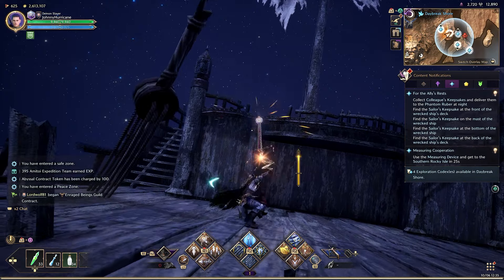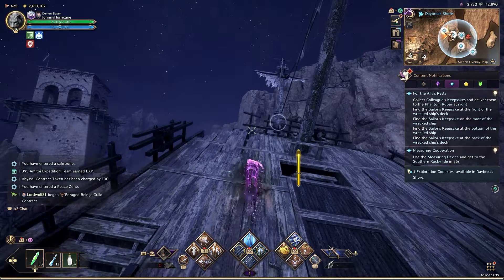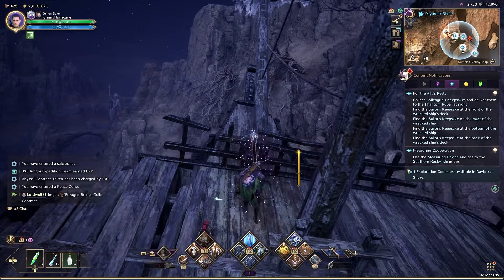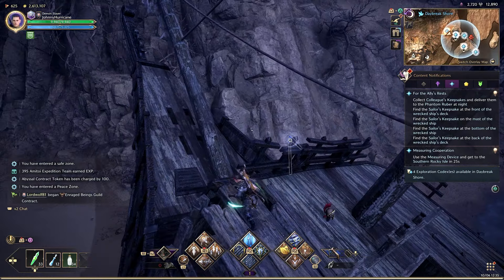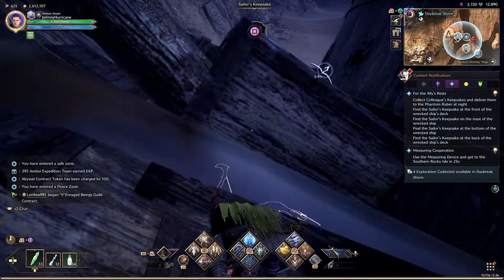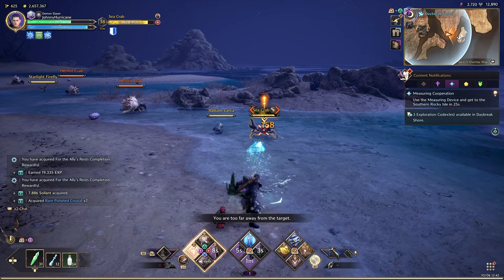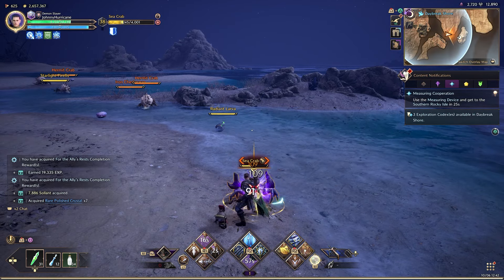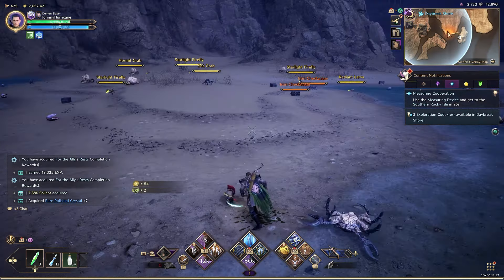For The Ally's Rests Guide - Throne & Liberty - Sailors Keepsake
For The Ally's rest is a night time only quest where you need to track down several Sailors Keepsakes. This video show you where to find them all